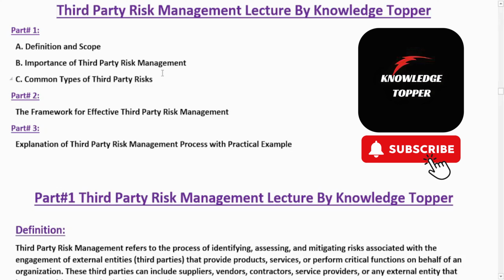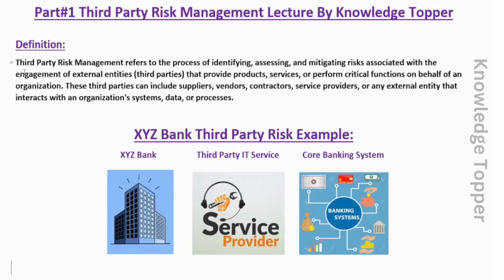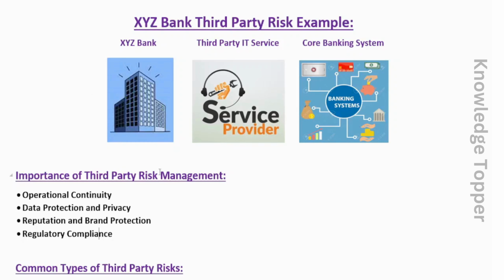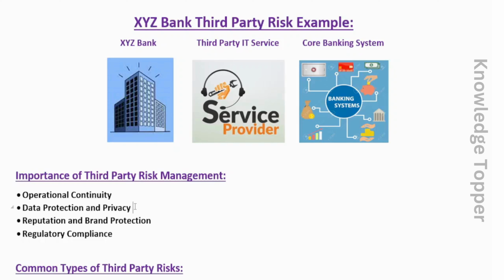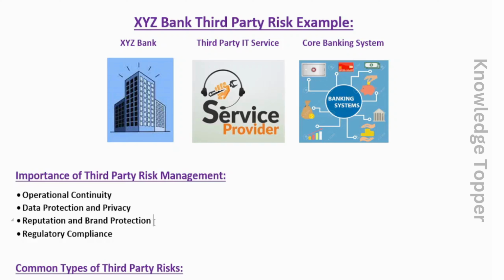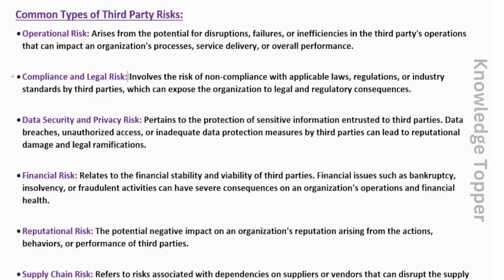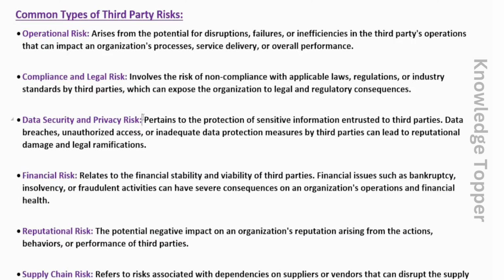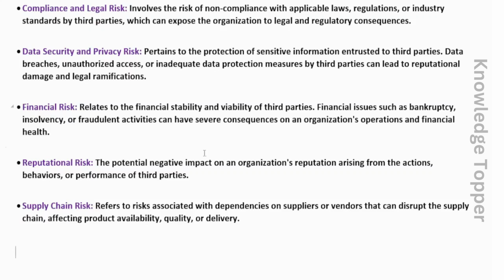What is Third Party Risk Management - TPRM Example Explanation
This video covers the following:
1. third party risk management
2. third party risk management interview questions
3. third party risk assessment process
4. third party risk management framework
5. third party risk analyst
6. third party risk assessment
7. third party risk analyst interview questions
8. third party risk
9. third party risk management interview questions and answers
10. third party risk management lifecycle
11. third party risk association
12. third party risk management in hindi
13. 3rd party risk assessments
14. 3rd party risk management
15. what is third party risk management
16. what is third party risk assessment
17. tprm.
18. tprm interview questions
19. tprm interview questions and answers
19. third party risk management training
20. third party risk management process
21. third party risk management online course
22. third party risk management process flow
23. third party risk management vendors
24. third party risk management platforms
25. third party risk management training course
26. third party risk management policy
27. third party risk management skills
28. third party risk management steps
29. third party risk management supply chain
30. third party risk management system
31. third party risk management solution
32. what is third party risk management
33. third party risk management
34. tprm
35. third party risk
36. third party risk assessment
37. supplier risk management
38. third party management
39. supplier risk
40. vendor risk assessment
41. vendor risk management
42. supplier risk assessment
43. vendor risk management software
44. vendor risk
45. 3rd party risk management
46. third party vendor risk management
47. third party vendor management
48. third party risk management software
49. tprm interview questions
50. tprm training
51. tprm interview questions and answers
52. tprm lifecycle
53. tprm process flow
54. tprm software
55. what is tprm
56. business risk management
57. how to manage third party risk
58. third party risk under motor vehicle act 1988
59. third party risk insurance
60. third party risk in motor vehicle act
61. third party risk association
62. third party risk 1954
63. third party risk monitoring